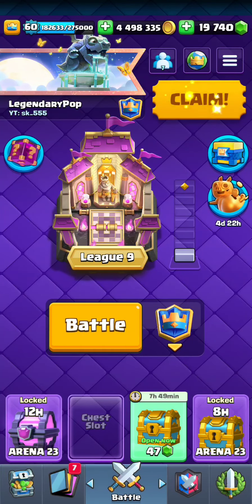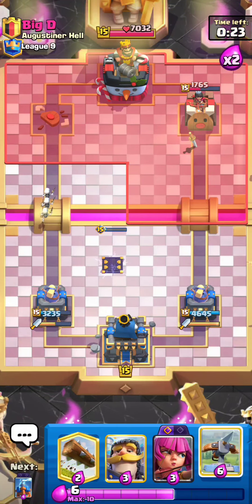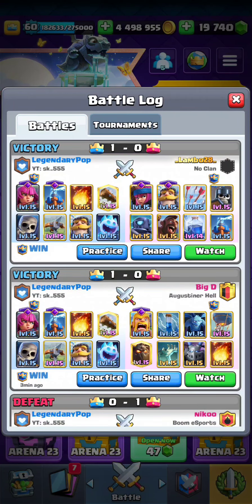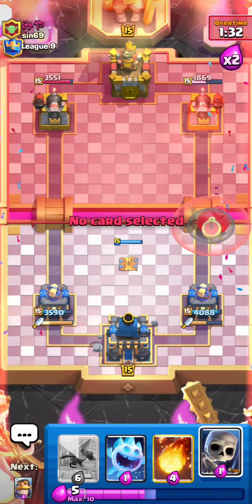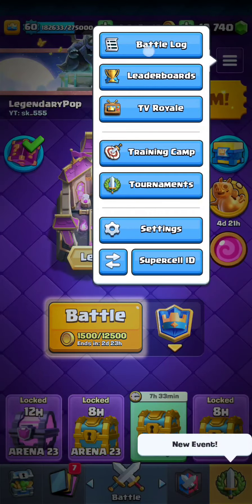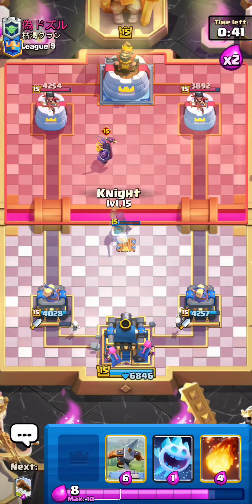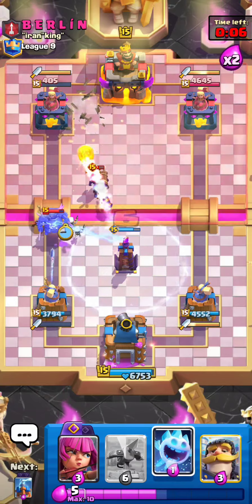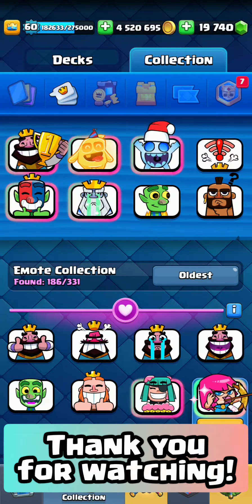95% WINRATE TO ULTIMATE CHAMPION With 3.0 Xbow Cycle 🌟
Two losses to Ultimate Champion; 95% on both accounts this Season. The 100% is coming... one day.

Join this channel as a Member to get access to perks, such as my Clash Royale friend links, special roles and exclusive access to coaching-related channels in my Discord server, and exclusive Member-only content on my YouTube Channel!

Video Timestamps
[0:00] Intro
[1:20] LavaLoon w/ Evo Barbs, Tombstone, Fireball
[4:34] Hog Rider Lightning w/ Evo Knight, Evo FC, Arrows
[8:20] Evo Royal Giant Giant Skeleton w/ Evo Bomber, Bats, Fireball
[12:30] Giant Pump w/ Evo Archers, Bowler, Lightning
[15:54] Hog Rider EQ w/ Evo Knight, Evo FC, Tesla
[21:19] P.E.K.K.A Bridgespam w/ Evo Knight, Evo FC, Fireball
[24:34] Ultimate Champion :)

Season 58 | well...?